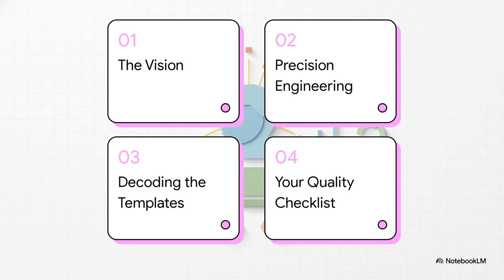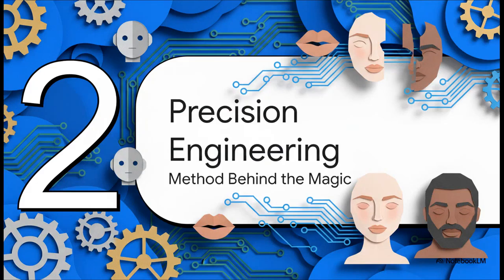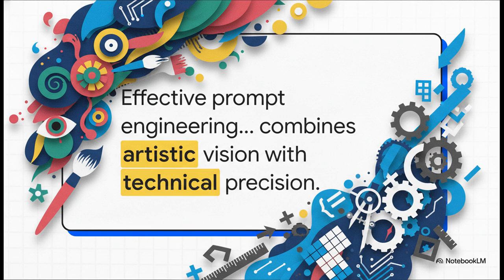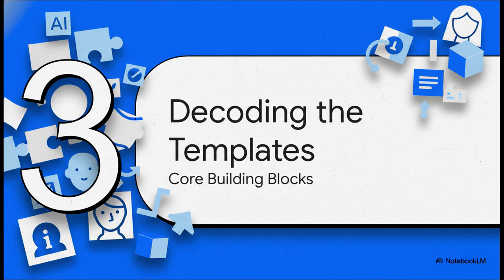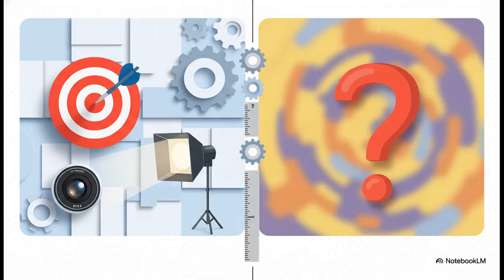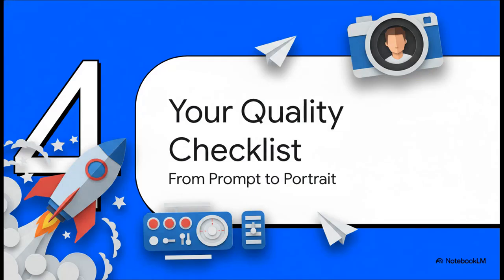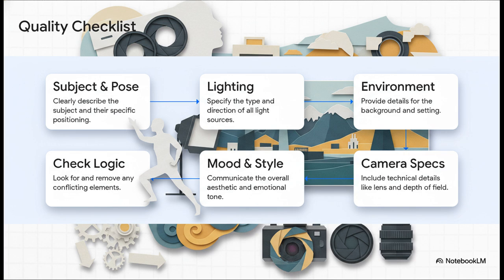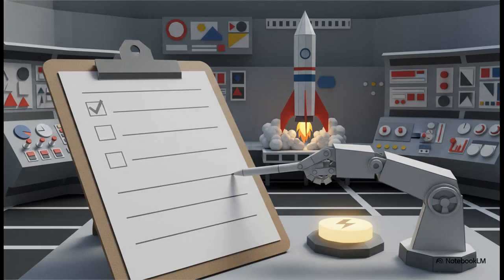How to Create Cinematic Professional Portrait Videos Using AI Prompts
In this video, I’m sharing advanced AI video prompt templates to help you generate professional, cinematic portrait videos using AI tools like Runway, Pika, Luma, Sora, or Nano Banana–style models.

You’ll learn how to structure prompts for:

Corporate executive portrait videos

Creative professional branding shots

Lifestyle and personal brand videos

I break down lighting setups, camera movement, lens selection, mood, environment, and cinematic details so your AI-generated videos look studio-quality and realistic, not generic.

If you want your AI videos to feel high-end, polished, and professional, this guide will level up your prompt engineering skills.

📌 Perfect for:

Content creators

Digital marketers

AI video enthusiasts

👉 Watch till the end and start creating cinematic AI portrait videos like a pro.